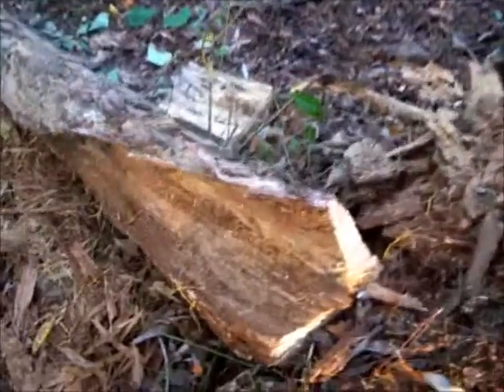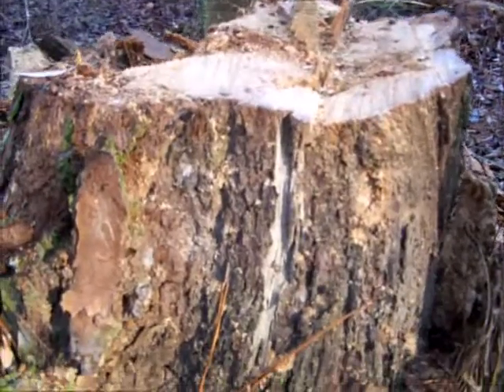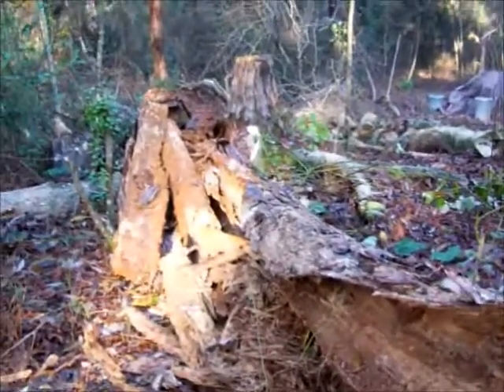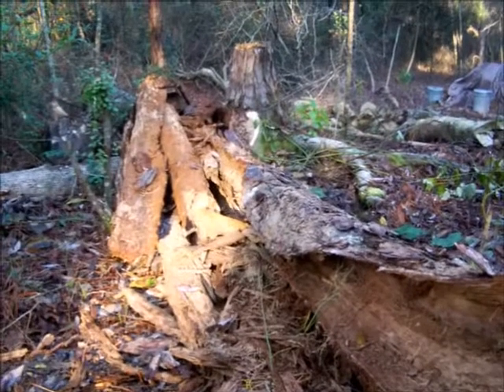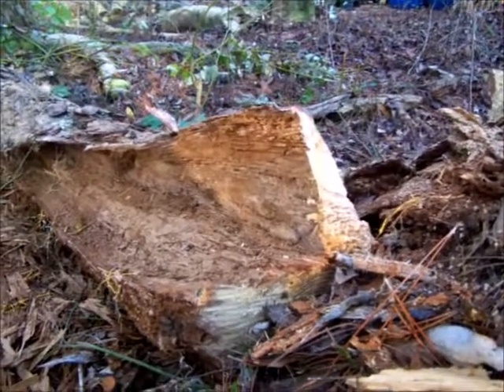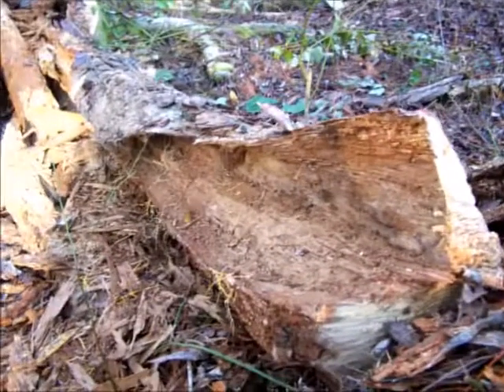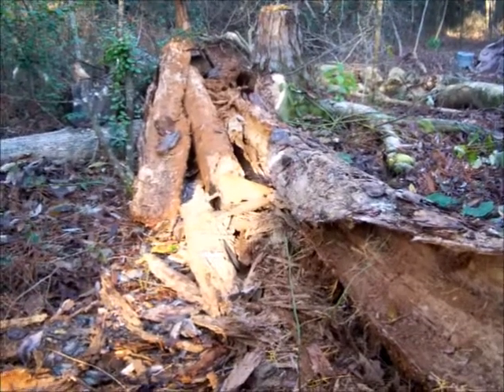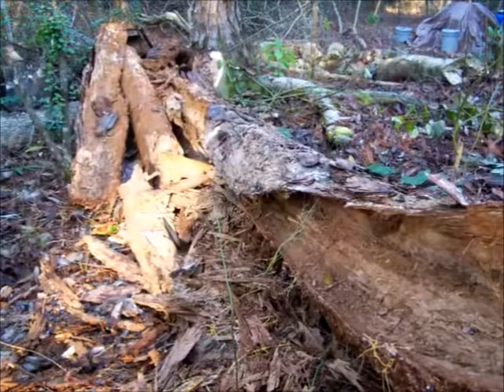Awesome Discovery At The Cabin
Whatever you choose to call it ... this is the gold standard when it comes to fire making material.